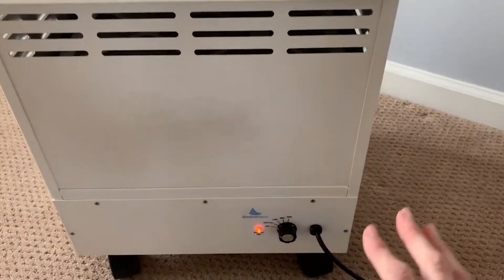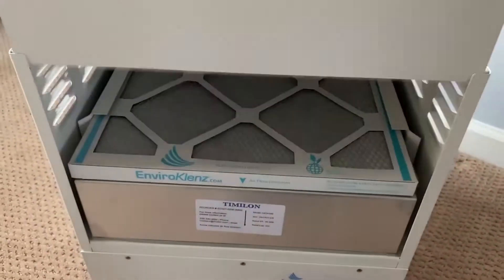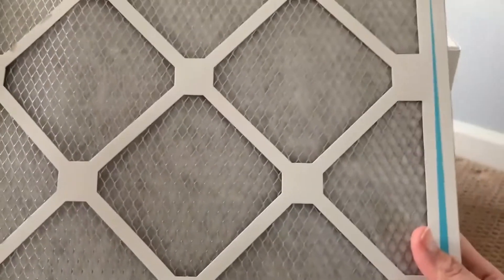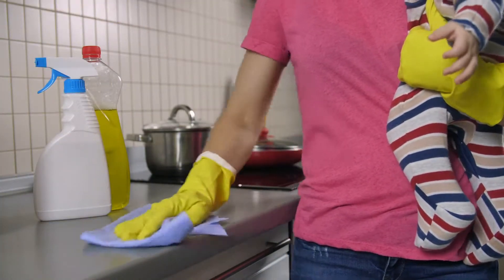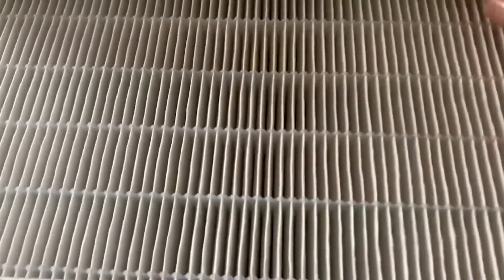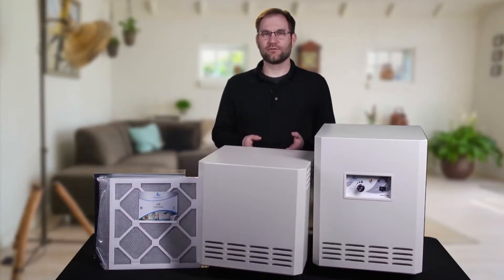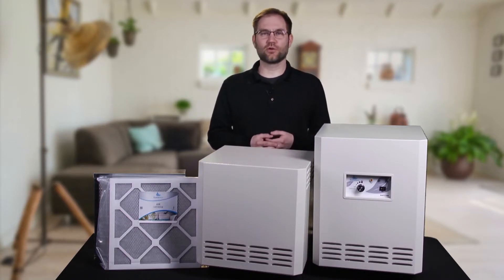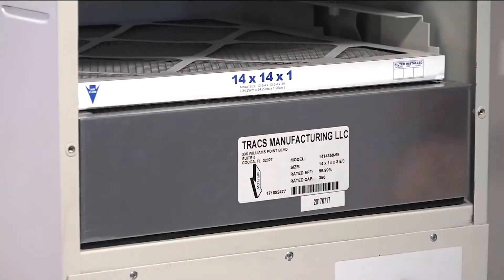EnviroKlenz Mobile Air System | The Best Air Purifier for Removing Odors & VOCs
EnviroKlenz Mobile Air System | The Best Air Purifier for Removing Odors

Why So Many Choose The EnviroKlenz® Air Purifiers?
It's the air purifier that can do it all! From unwanted odors, smoke and other pollutants to VOCs (volatile organic compounds) and other chemicals, this system can remove it all.
 All EnviroKlenz® Air Systems have a 2 stage air purification process:
1. The EnviroKlenz® Air Cartridge contains our patented earth mineral technology which works through a process of destructive adsorption of the chemical odors and VOC’s. As the polluted air comes into contact with the EnviroKlenz® earth minerals it adsorbs, neutralizes, and breaks down the chemistry of the chemical compound.
2. A hospital-grade HEPA filtration system to trap mold spores, allergens and other pollutants that are floating in the air.